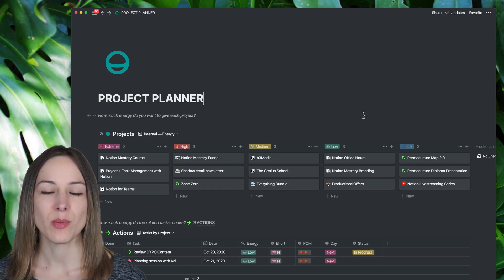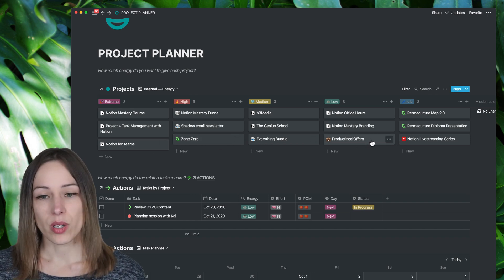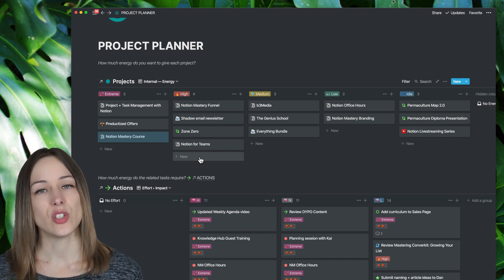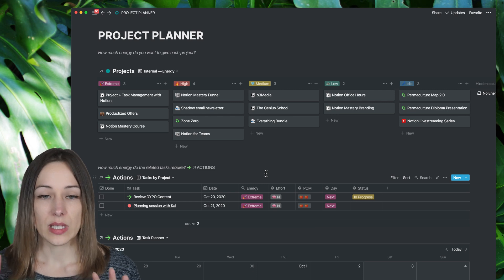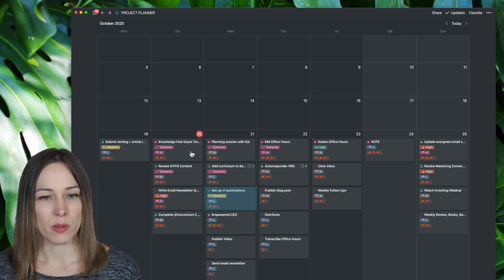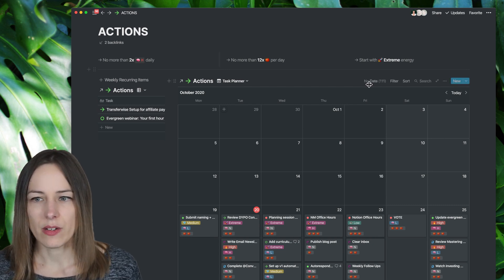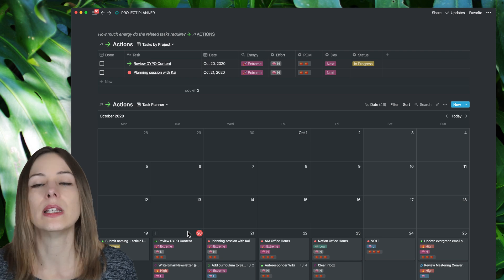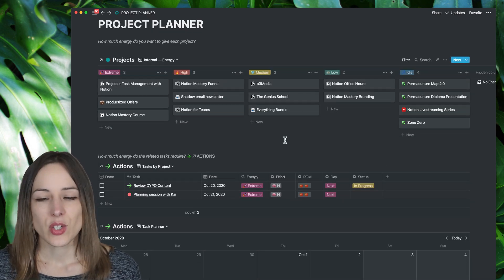Project and task planning with Notion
Just having a straight up "Projects" database isn't always the most helpful way of seeing everything we have on our plate.
This video goes over how I approach project planning using a key ingredient: actions/tasks inherit the energy level of their connected Projects to improve prioritization.

There are lots more nuances to cover, so consider this an overview!
Let me know what you'd like to see me cover next!

[INTERMEDIATE]

Mentioned in this video:
PARA:

Book: Making Ideas Happen, Scott Belsky
Book: Eat That Frog, Brian Tracy